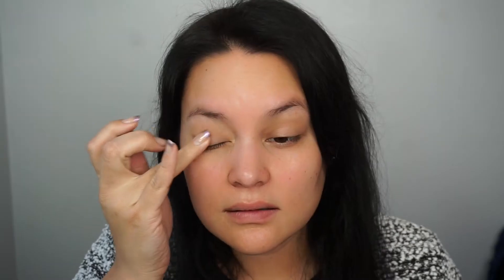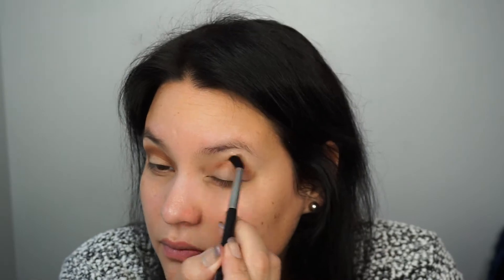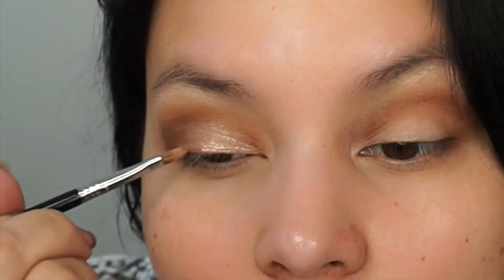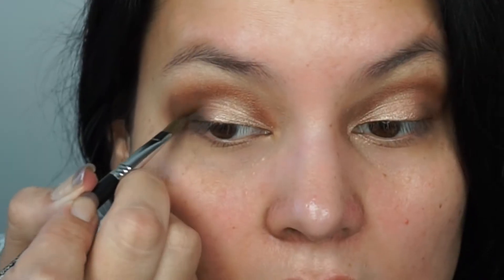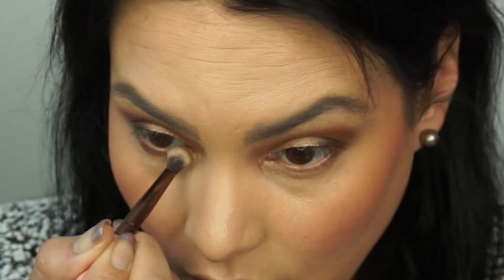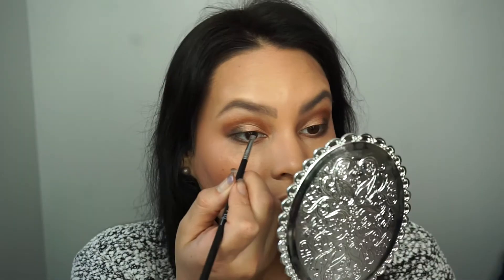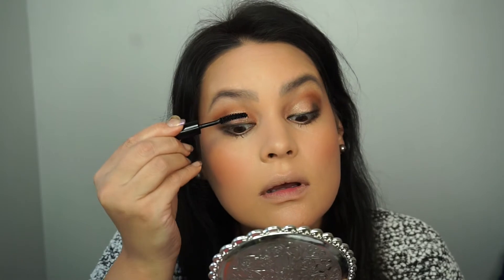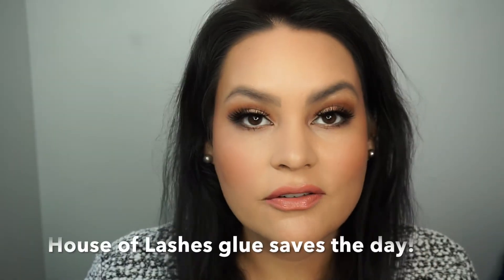Too Faced Sweet Peach Palette Makeup Tutorial Quick Look | Melissa Chee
Too Faced Sweet Peach palette
Clinique Beyond Perfecting Buttermilk
Becca lowlight sculpting perfector
Beauty blender
ANASTASIA Beverly Hills Brow Definer Ebony
ANASTASIA Beverly Hills Brow Wiz Ebony

Melissa is a participant in the Amazon Services LLC Associates Program, an affiliate advertising program designed to provide a means for sites to earn advertising fees by advertising and linking to amazon.com or myhabit.com.